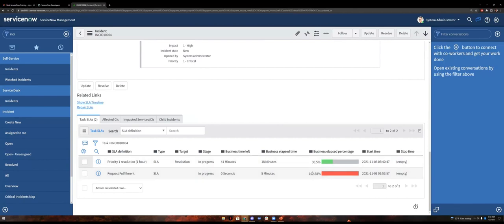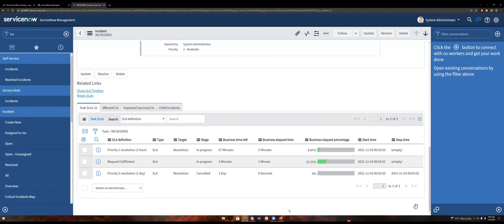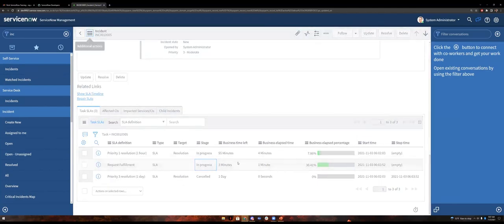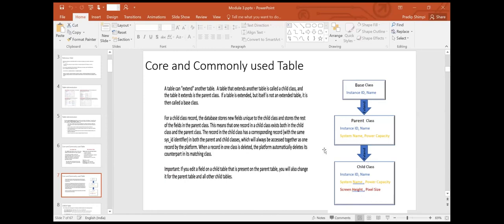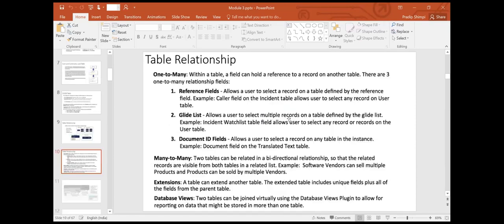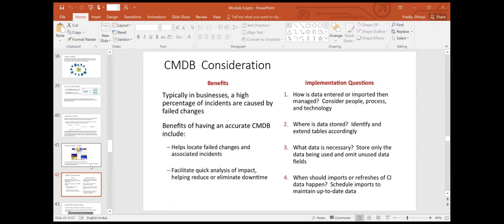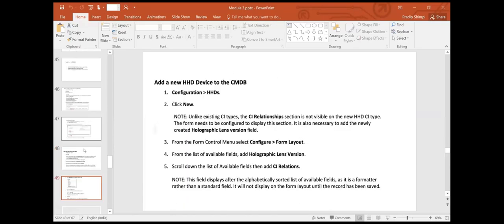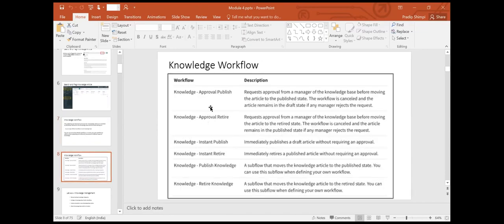ServiceNow Part-15|Self Service & Automation| Knowledge Base Article| Create , Locate and Approve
This module covers:-  Introduction to Development
The objective of this module is
1. To demonstrate how to create  UI Policy.
2. To Explain how a business rule can be used to display messages
3. To understand the changes captured in Update Sets
4. Outline the process of Completing & Exporting an update set.